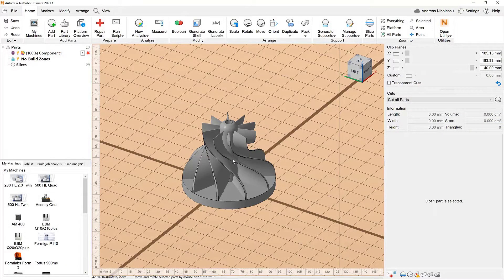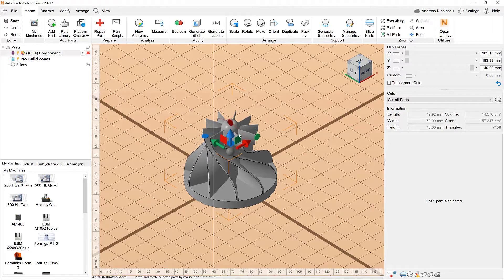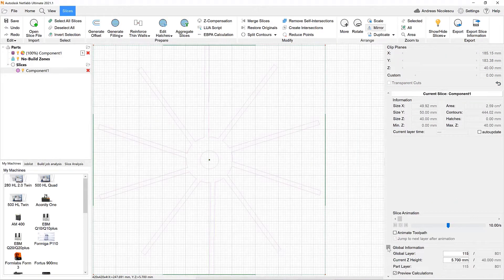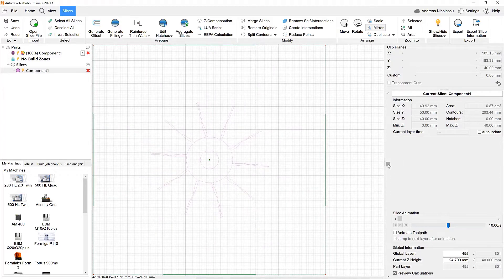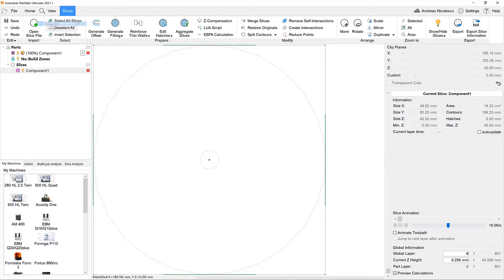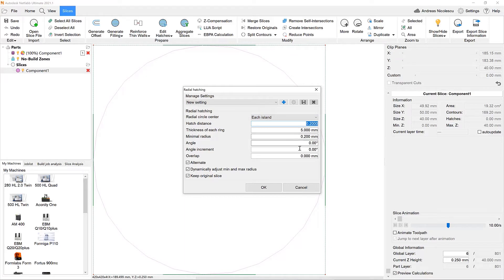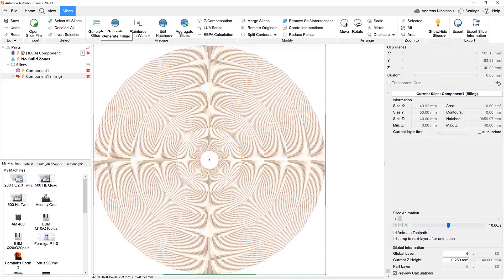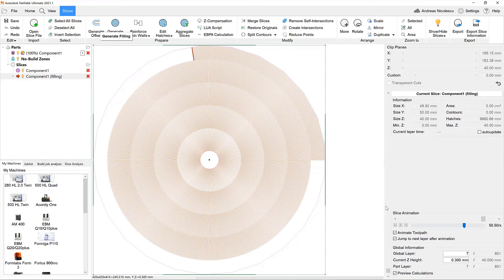Netfabb 2021.1 What's New – Slicing improvements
This video presents Netfabb 2021.1’s ability to generate slices and fill them using the new radial hatching method. In order to improve the graphical representation of the toolpath, this release also includes a way to toggle the visibility of the grid in the slice module.